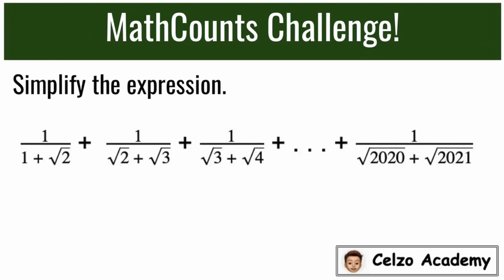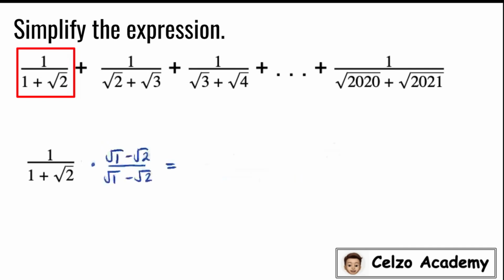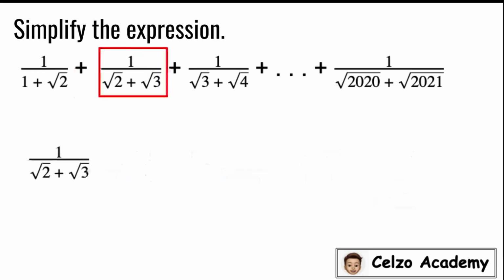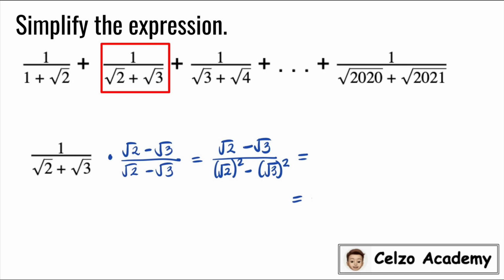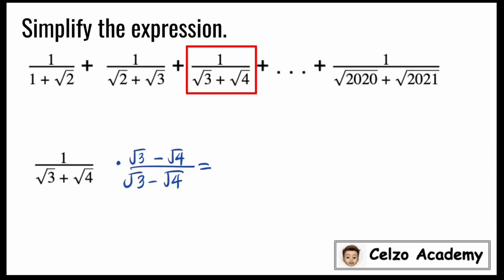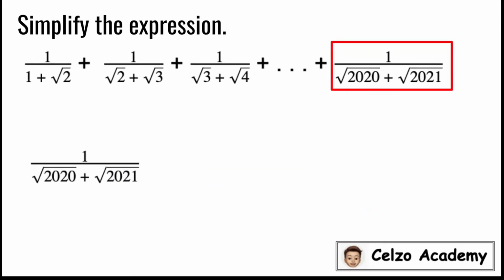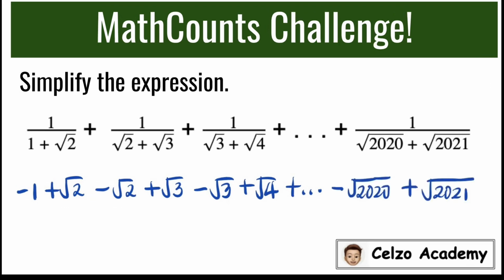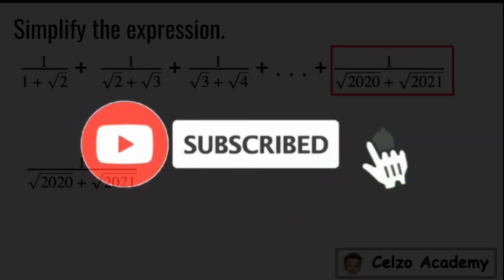MathCounts Challenge! Simplify the Expression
This is a MathCounts Challenge problem explained in this video. As a MathCounts coach in Singapore, our SAS team has traveled, competed, and won international competitions in Hong Kong, Singapore, Shanghai, Indonesia, Washington DC, and Florida.